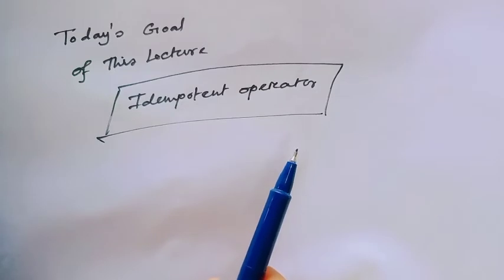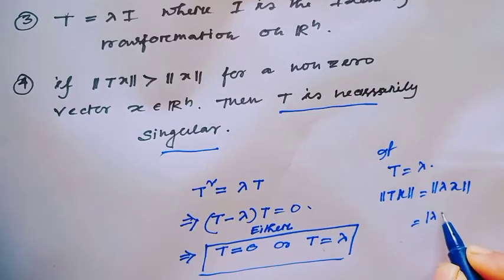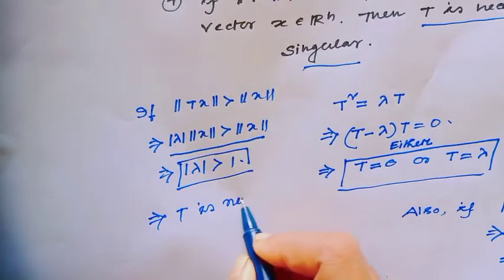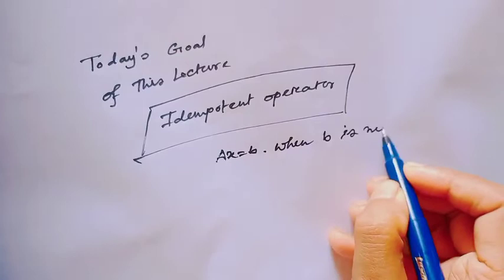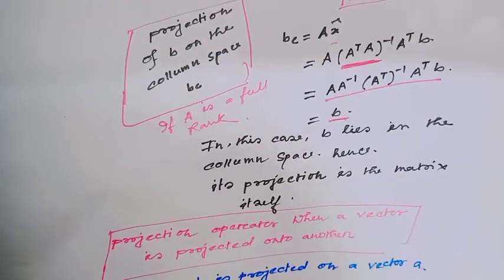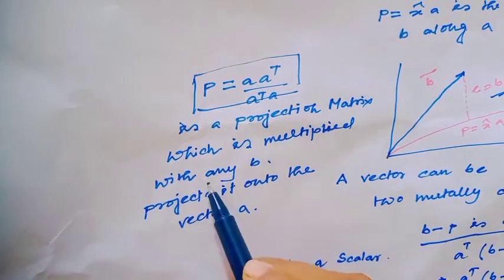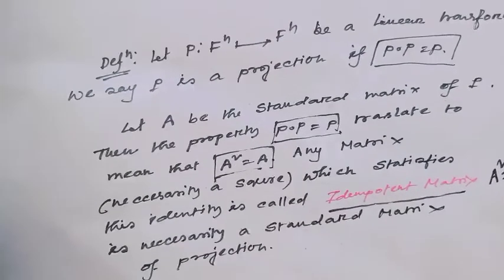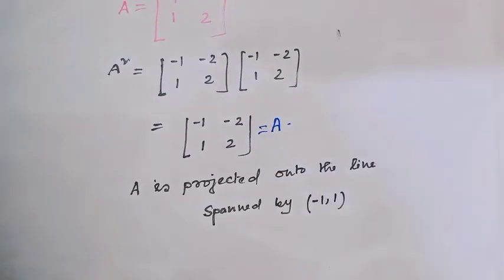Geometry of Idempotent OPERATOR II CSIR NET QUESTIONS II